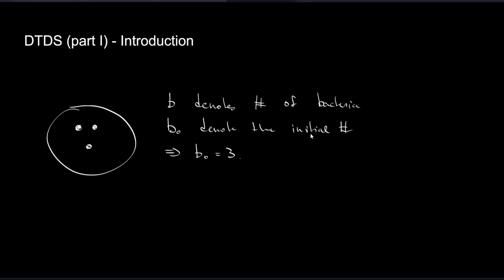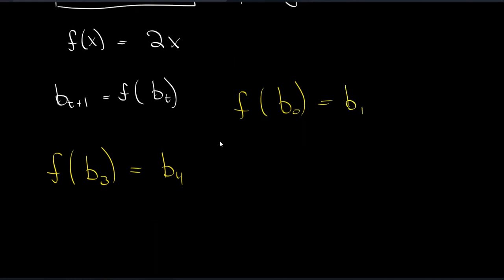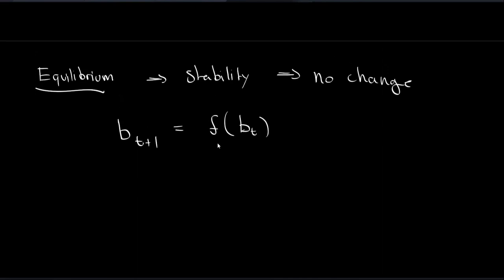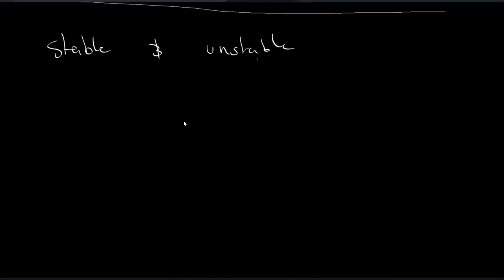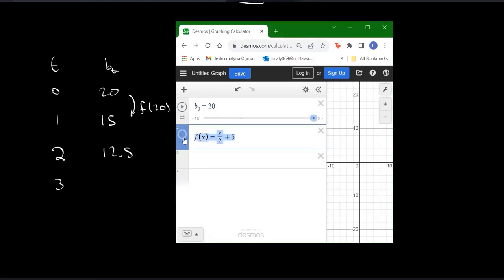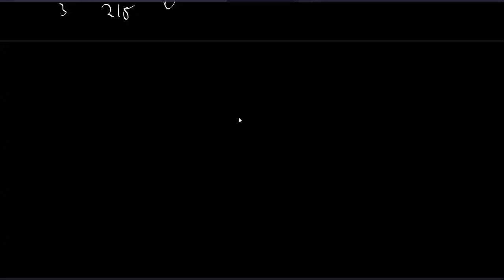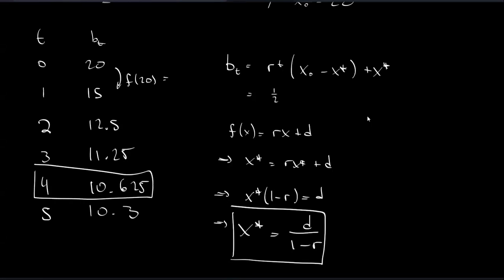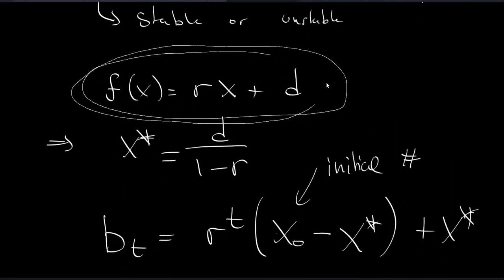DTDS1 Intro to equilibrium and updating function